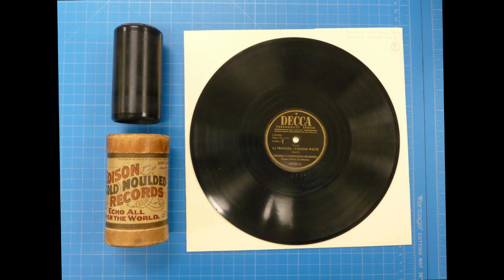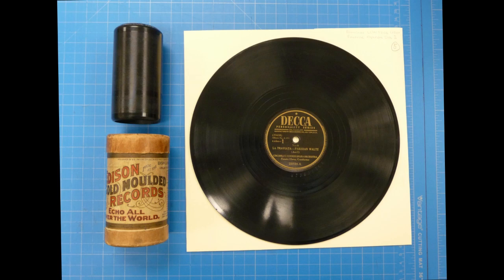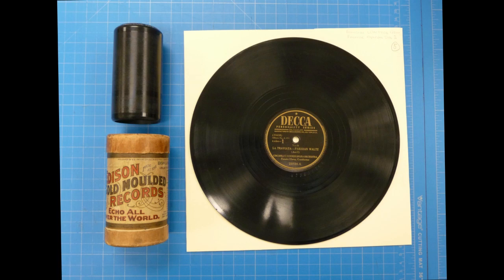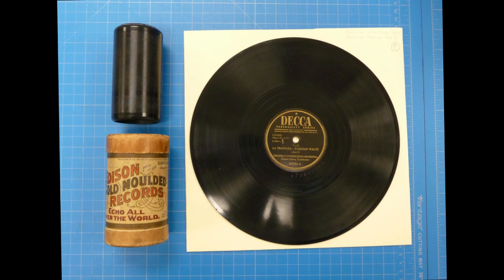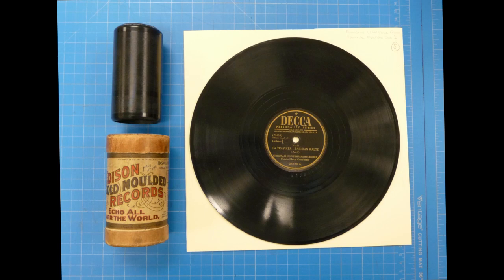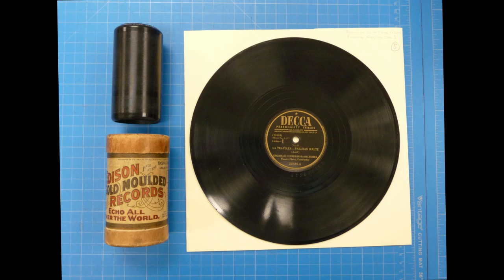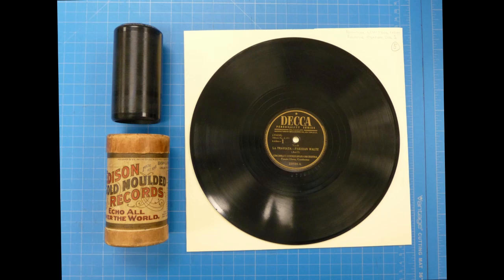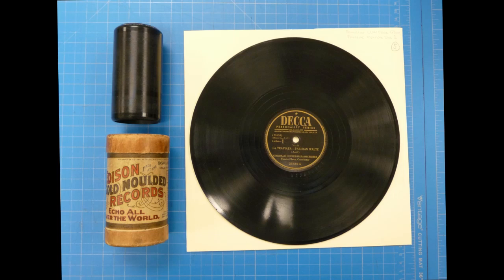Audio Preservation of Wax Cylinders and Other Grooved Media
Tom Rieger of the NEDCC discusses an innovative system for recover audio from damaged wax cylinders and records called IRENE. This session provides updates on NEDCC's progress on this IMLS grant project to bring the IRENE technology to cultural institutions across the nation, and will provide some wonderful listening from days gone by as well. This presentation was given at the 2014 ATALM Conference in Palm Springs, California. For more information on NEDCC's IRENE project, go